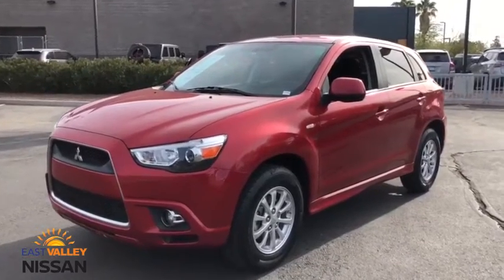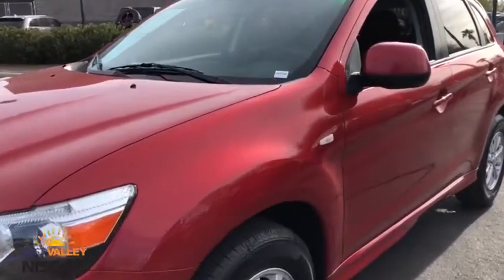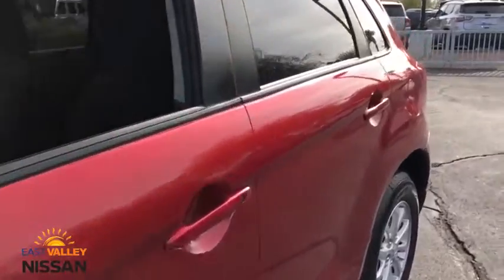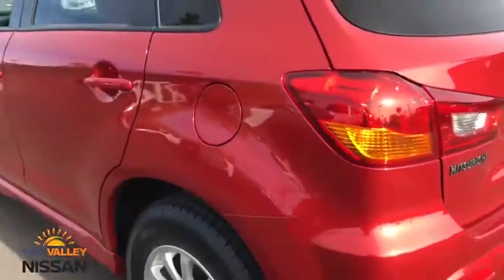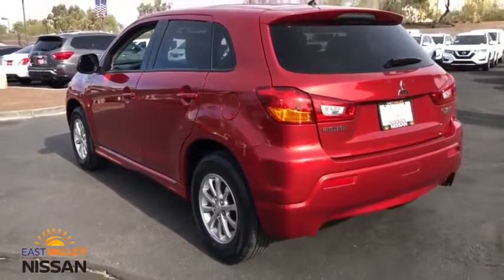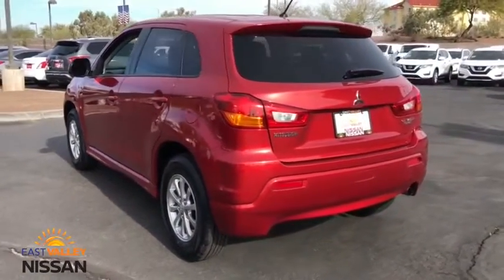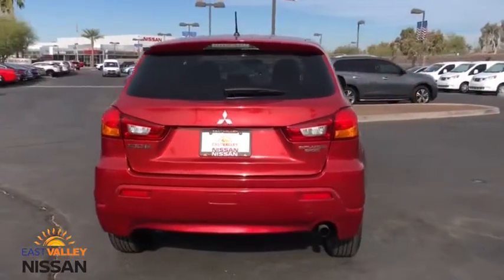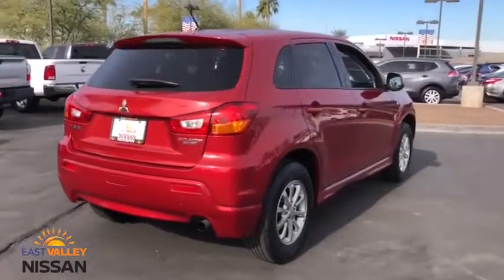2011 Mitsubishi Outlander Sport Phoenix, Mesa, AZ LC798149A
Rally Red Metallic Used 2011 Mitsubishi Outlander Sport available in Phoenix, Arizona at East Valley Nissan. Servicing the Mesa, AZ area.
2011 Mitsubishi Outlander Sport ES - Stock#: LC798149A - VIN#: JA4AP3AU6BZ024654

Outlander Sport ES, 2.0L I4 MIVEC DOHC I4, Rally Red Metallic. CARFAX One-Owner. Clean CARFAX. 2011 Mitsubishi Outlander Sport ES ESFWD CVT with Sportronic* Internet pricing is good for retail transactions only and is only available for prime lender financing (620 + FICO score) through Used Cars. Financing not obtained through nissan, non-prime and cash transactions will result in an increase in price of $1000.00. All prices plus tax, title, license and doc fee. Any and all transactions must in Maricopa County in Arizona. Second key, floor mats and owners manual may not be available on all pre-owned vehicles.While every reasonable effort is made to ensure the accuracy of this data, we are not responsible for any errors or omissions contained on these pages. * Here detailed price does not include any taxes, fees or other charges. Pricing and availability may vary based on a variety of factors, including options, dealer, specials, fees, and financing qualifications. Consult your dealer for actual price and complete details. Vehicles shown may have optional equipment at additional cost. * Images, prices, and options shown, including vehicle color, trim, options, pricing and other specifications are subject to availability, current pricing and credit worthiness. * In transit means that vehicles have been built, but have not yet arrived at your dealer. Images shown may not necessarily represent identical vehicles in transit to your dealership. See your dealer for actual price, payments and complete details.